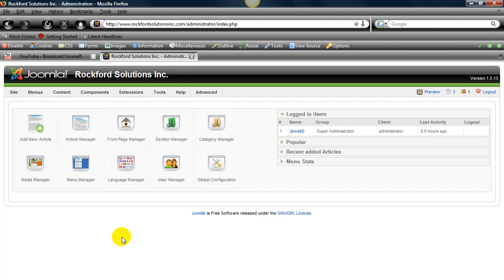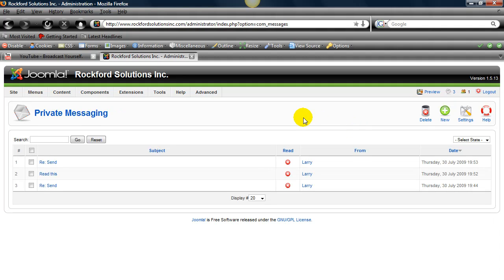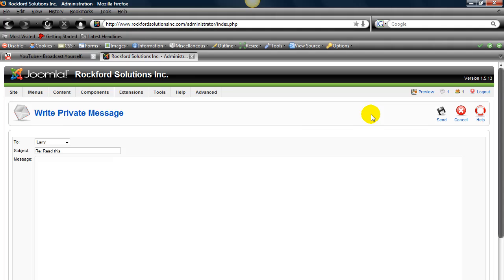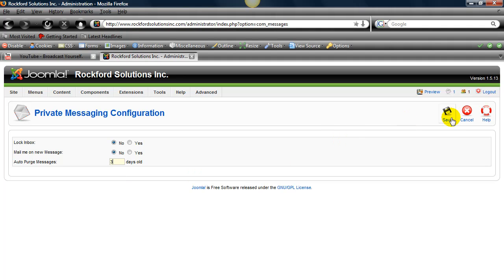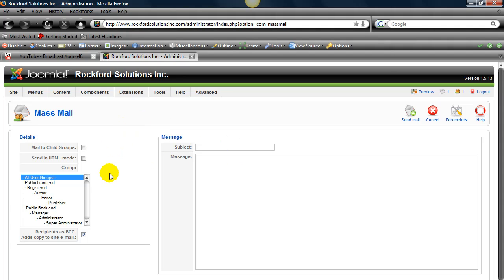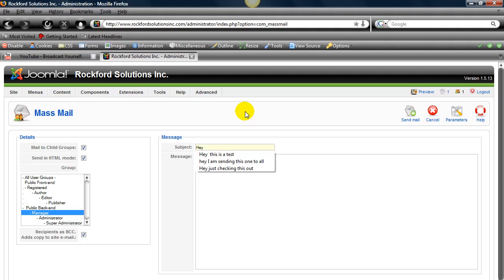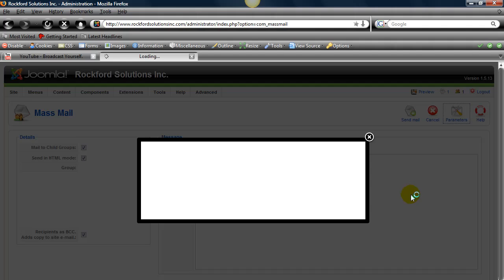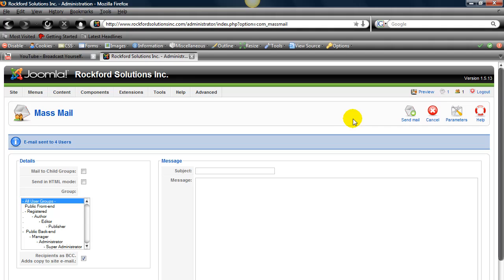Joomla 1.5 Tutorial - Joomla Mass Mail and Messaging Features Explained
Video Joomla Tutorial - explains the various features of the Mass Mailing System in Joomla 1.5